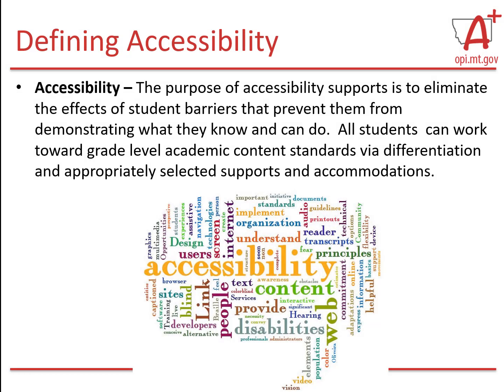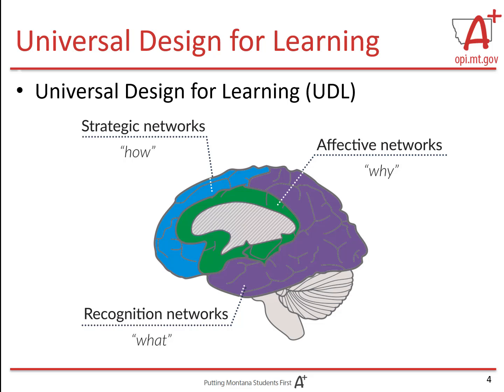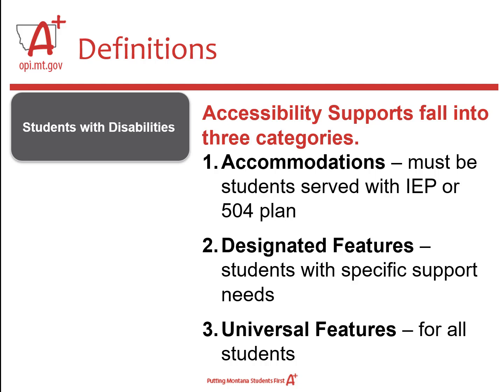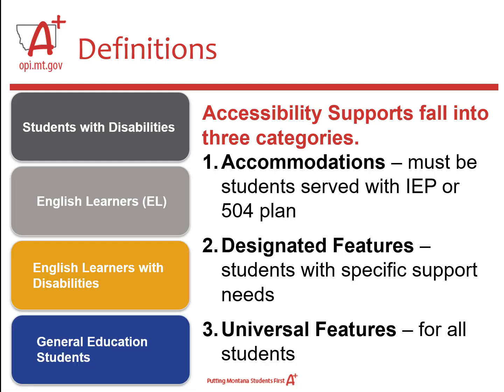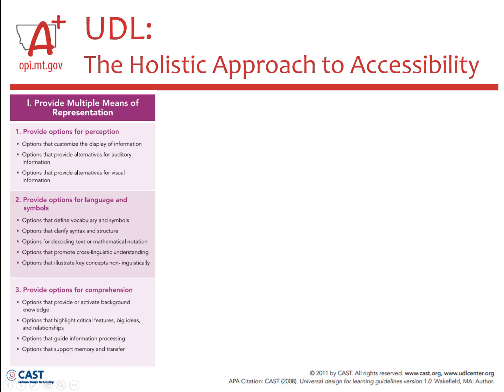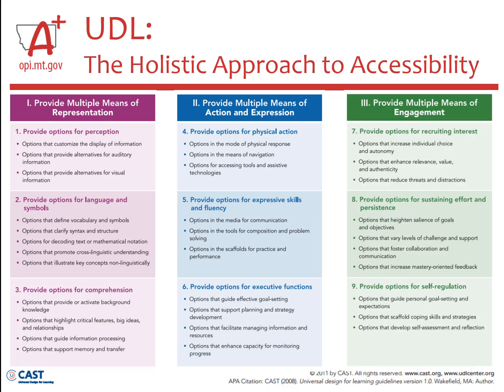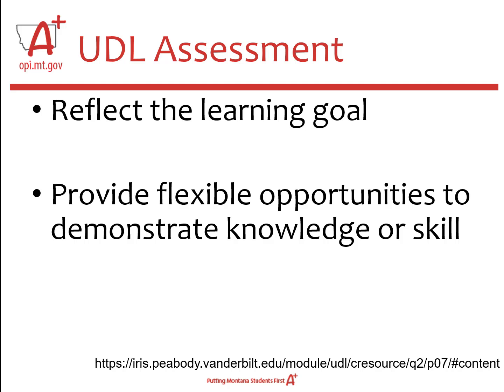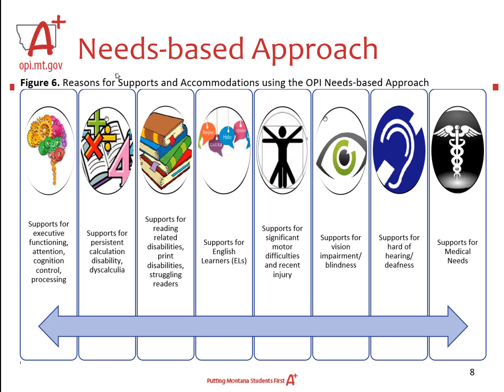MontCAS Test Security Part 3 Video 2: What does Accessibility Mean?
The purpose of this video is to provide the viewer with the principles of data integrity for the purpose of collecting student achievement data/information to inform the state, school districts, schools, administrators, educators, and parents about student progress toward educational goals based on grade and content standards.  Video Length: 8:34 min.